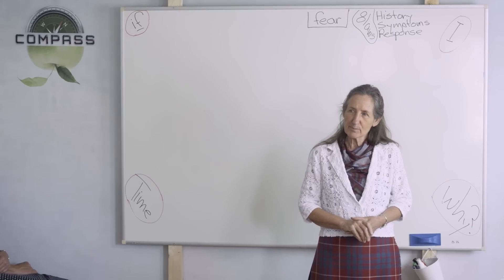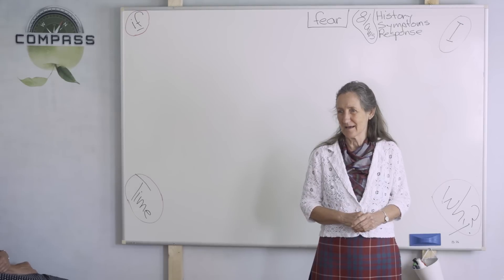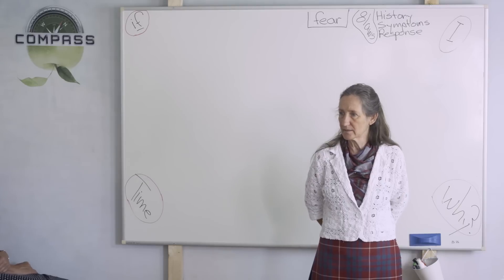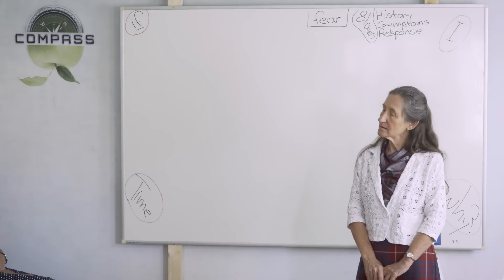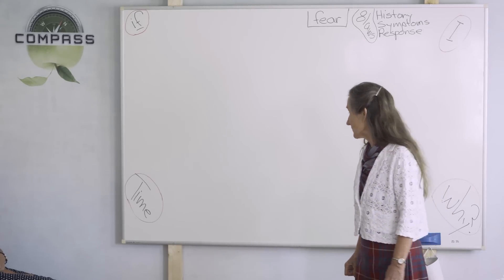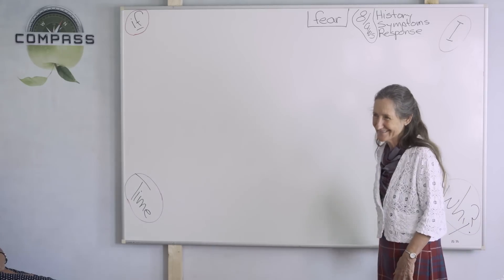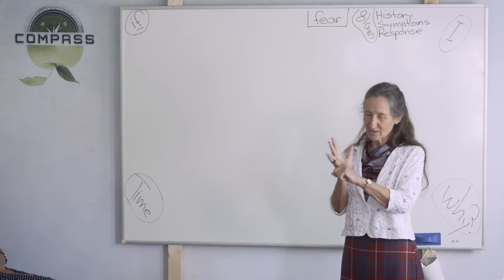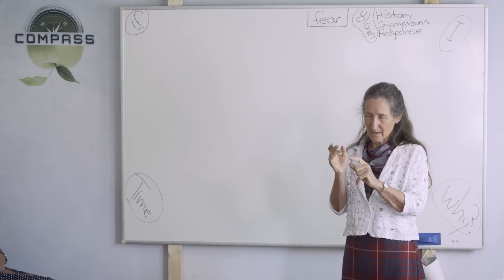Barbara O'Neill - COMPASS - Part 5 - Questions & Answers [1]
Episode five is filled with questions regarding a variety of topics: Everything from advice with regards to hygiene products and sunscreen lotions, recommendation regarding the use of salt in cooking, the effectiveness of charcoal as a treatment and alternatives when it is not effective, advice regarding magnesium oil, everyday baths for the baby and… the list goes on